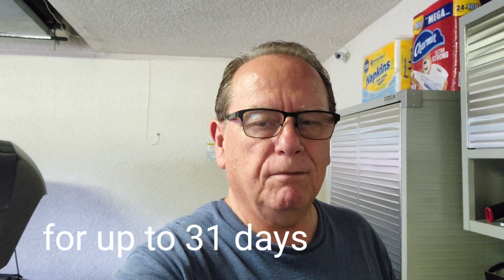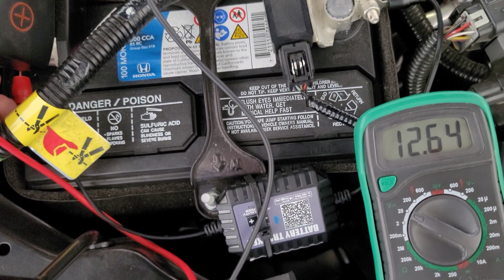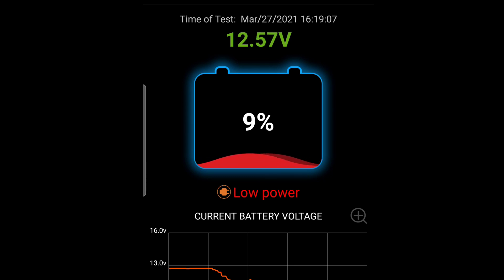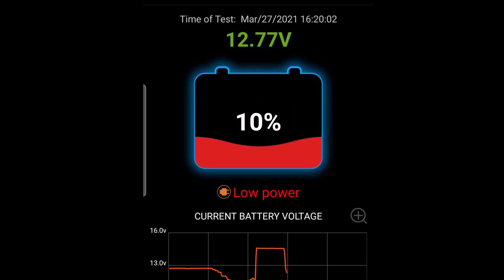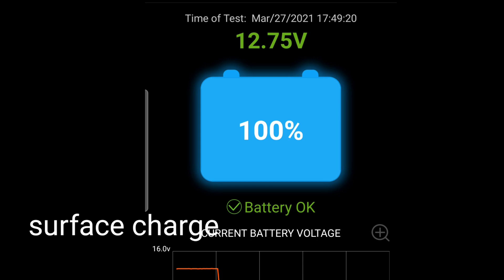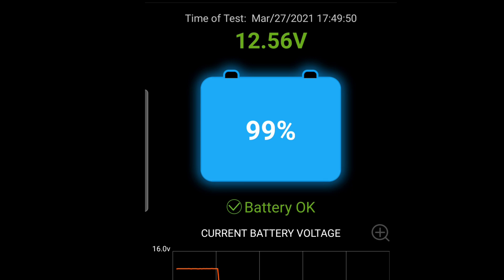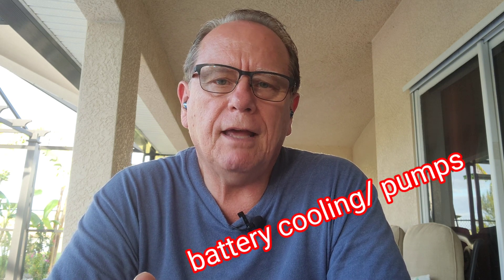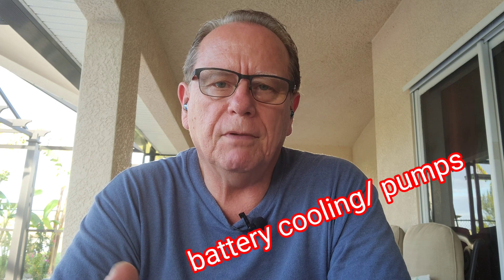Battery Tracker by Antigravity Batteries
Keep an eye on your battery from a distance. Many newer vehicles when opening the doors cause many modules to wake up. The bluetooth battery monitor works with an app on your phone. You can track your battery, charging system and starting system history. The app will show your history.